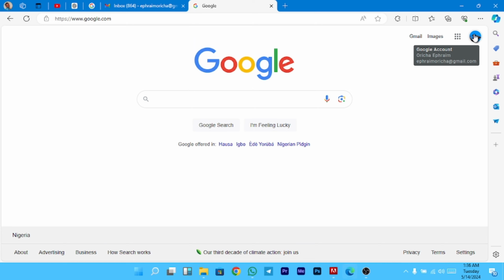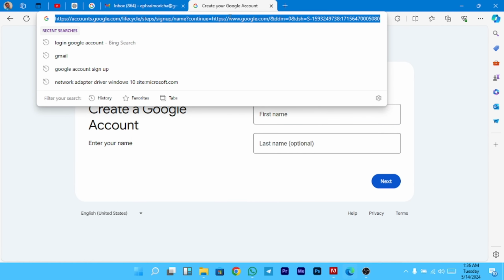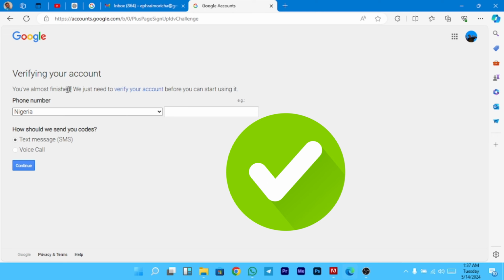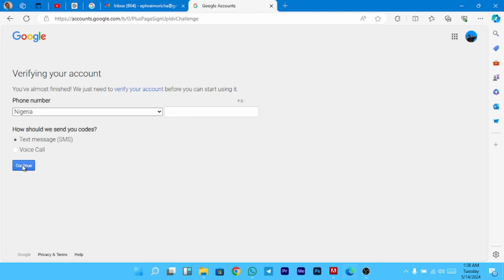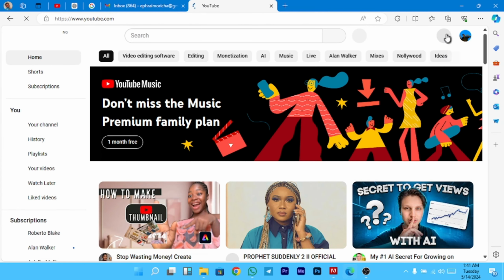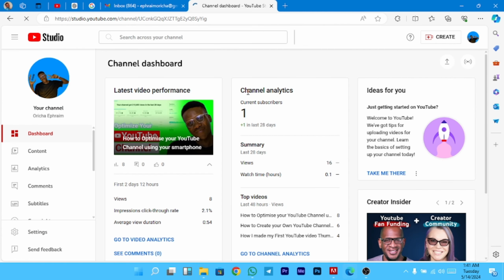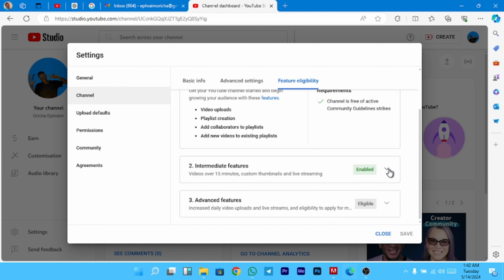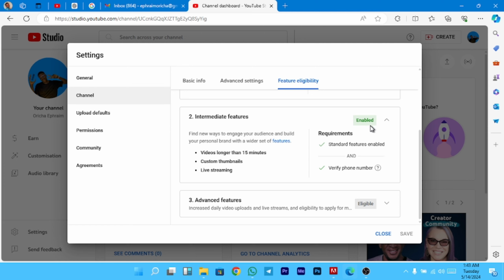How to create a YouTube Channel for beginners in 2024 (Step by Step tutorials)